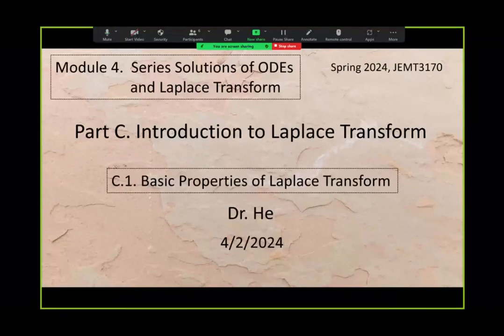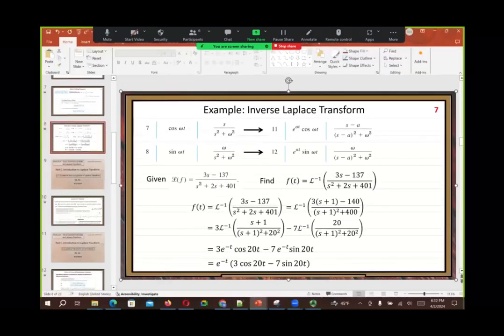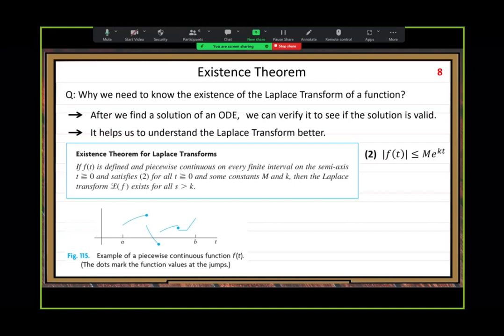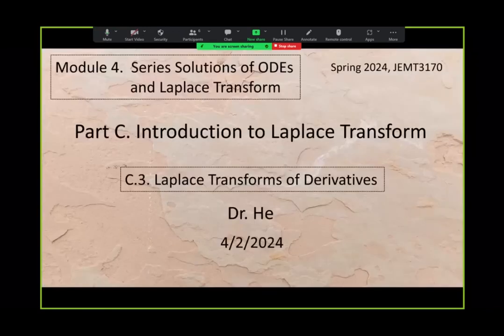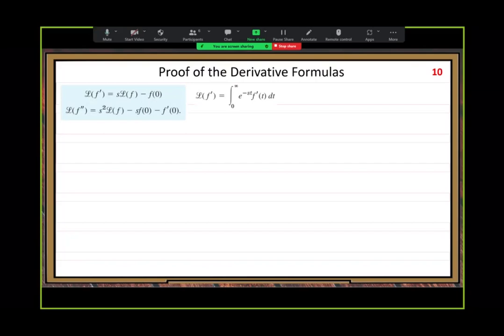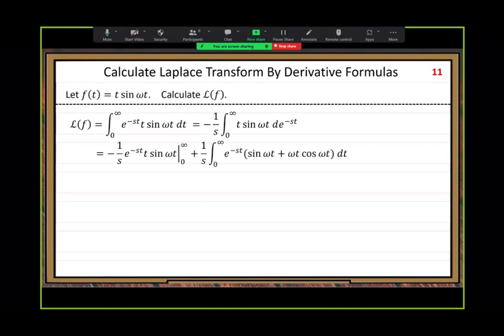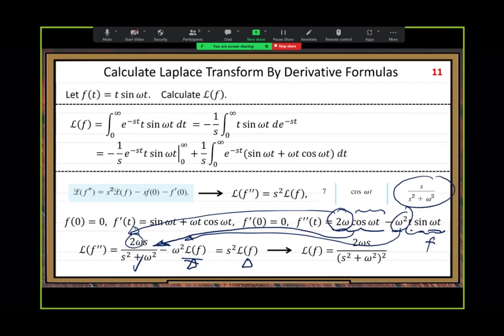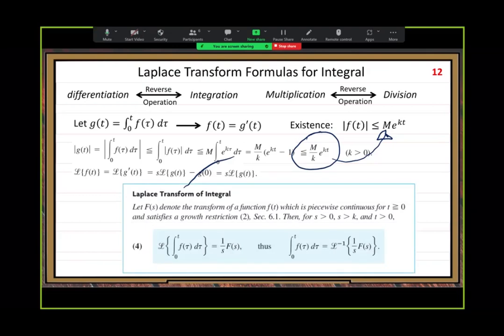JEMT3170SP24Module4C2Video1stProc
This video is for teaching at WashU:  JEMT3170, Spring 2024, Module 4 Part C2.  Laplace Transform (II, 1st Half)